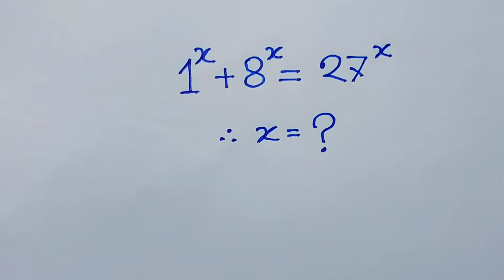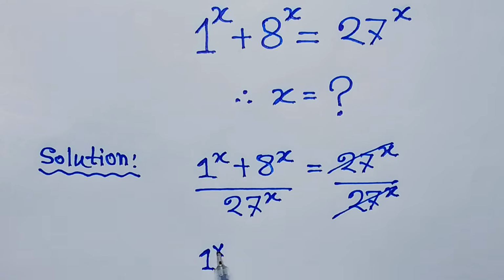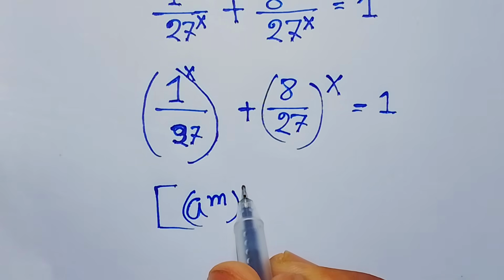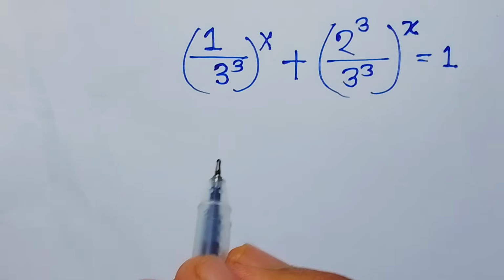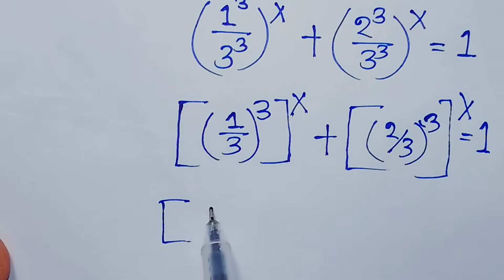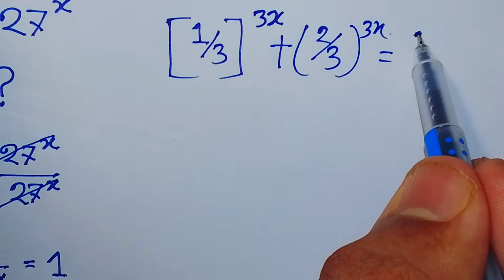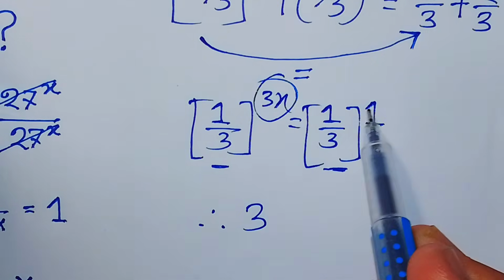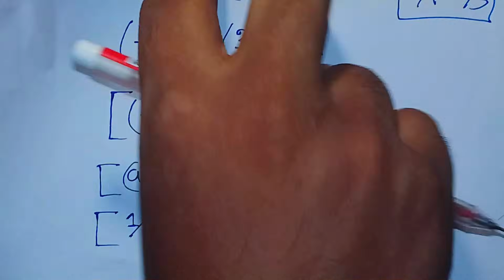Can you pass Harvard entrance math test ?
This is beautifully and carefully solved
In this video, we solve a challenging Harvard-style University Entrance Test simultaneous algebra mathematics problem with a clear, step-by-step explanation.

If you enjoy solving advanced algebra equations, university-level math problems, or Olympiad-style challenges, this lesson is for you. Follow along to improve your logical thinking and problem-solving skills.

📚 In this video you'll learn:

Harvard-style entrance test mathematics

Simultaneous algebra equation solving

Step-by-step mathematical reasoning

Whether you're preparing for math competitions, university entrance exams, or simply love mathematics, you'll find valuable lessons on this channel.